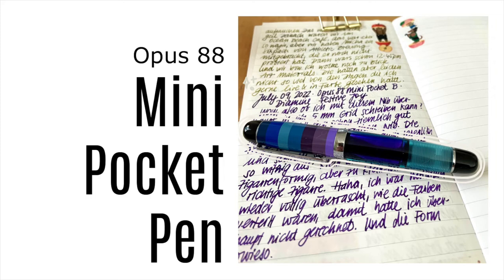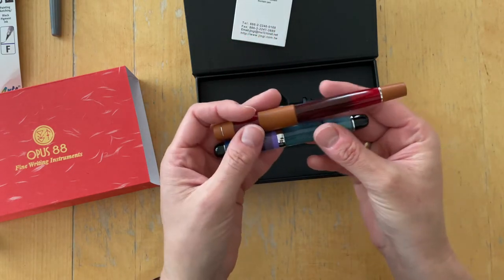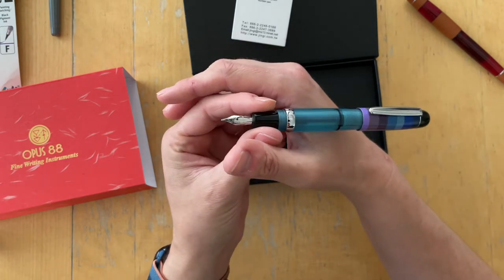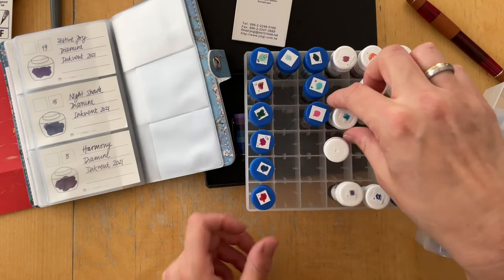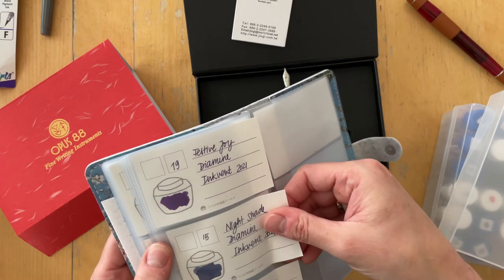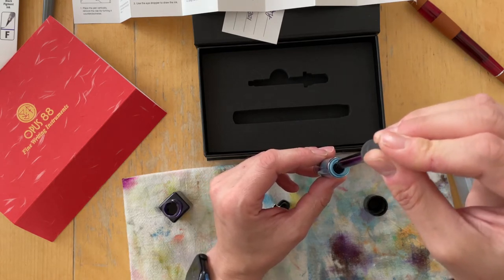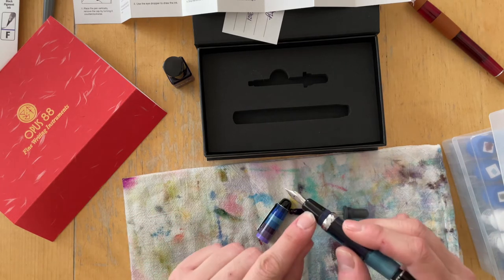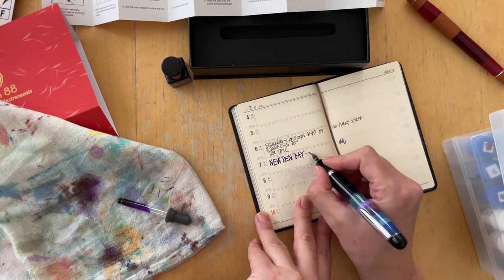New Pen Day: Opus 88 Mini Pocket Pen Stripes Broad